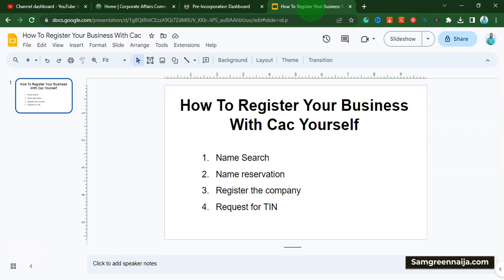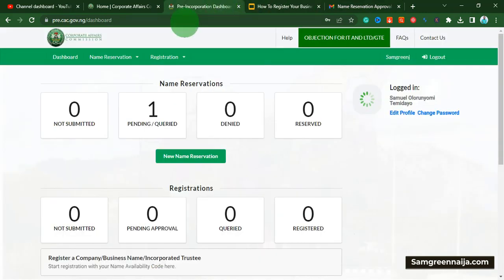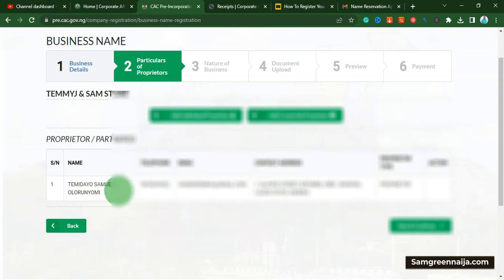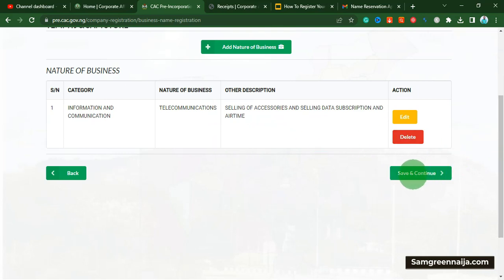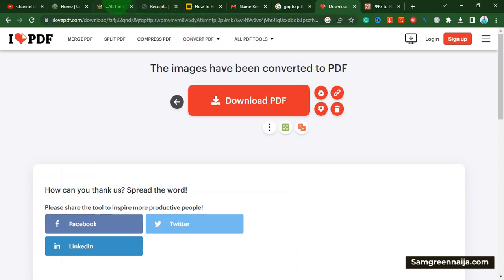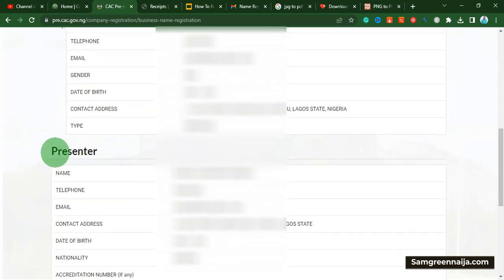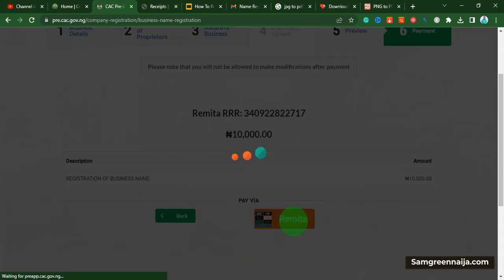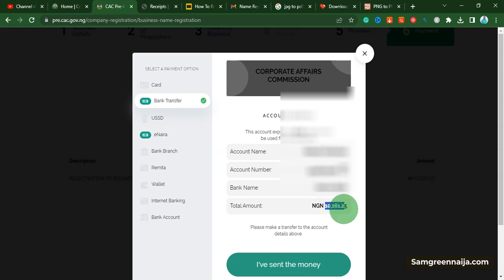CAC Registration Of Business Name - How To Register Your Business With CAC ( Part 2 )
Here is the step-by-step video guide on how to register your business with cac all by yourself.

💰 Copy And Paste The Exact System I Use To Make 2 Million Nairas In 6
Months With Zero Capital Running An E-Commerce Business

👉Learn how to Make 300k to 1.7M Monthly With an E-commerce
💰 Learn How I Use These 9 Different Tools & Strategies To Find Hot
Selling Products That Generate Me 6-7 Figures Monthly? ►

✅ This Is How I Go From Zero To 2 Million Naira In 6 Months - Make Money Online In Nigeria 2023

The most affordable & reliable Web hosting company

HIRE ME!